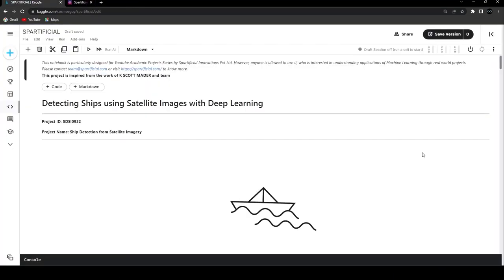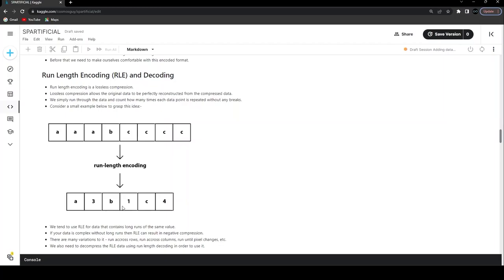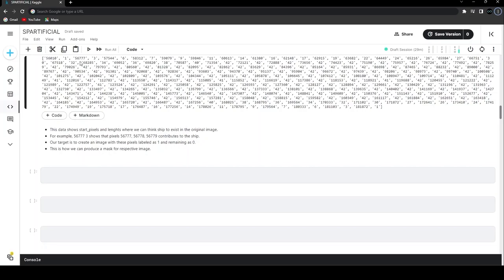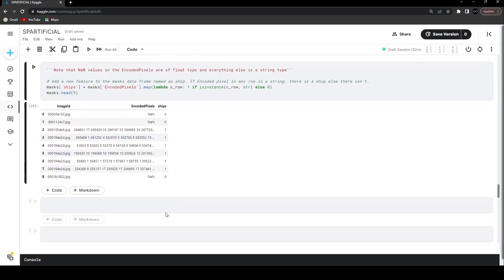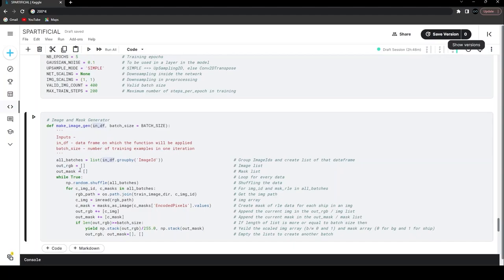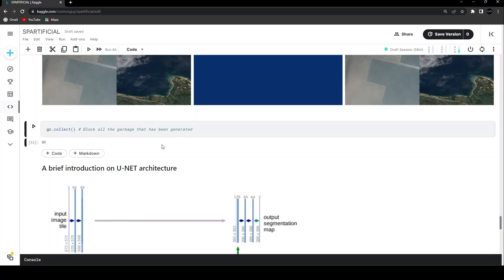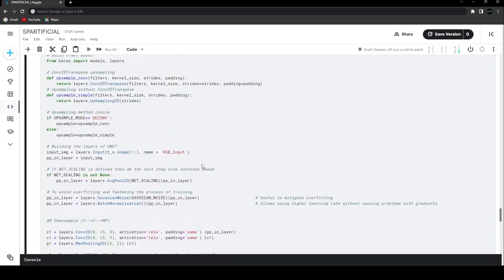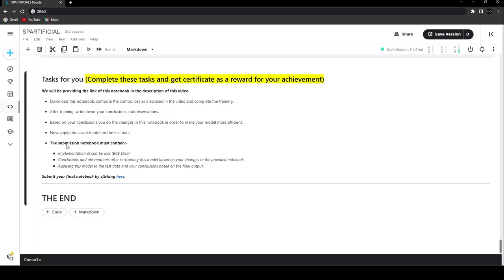Ship Detection from Satellite Imagery || Machine Learning Project for Space and Sustainability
Shipping traffic is growing fast. More ships increase the chances of infractions at sea like environmentally devastating ship accidents, piracy, illegal fishing, drug trafficking, and illegal cargo movement. This has compelled many organizations, from environmental protection agencies to insurance companies and national government authorities, to have a closer watch over the open seas.
In this Project, we are building a Machine Learning and Deep learning system to accurately detect Ships in the Ocean from Satellite Imagery. This Project uses Semantic Segmentation Methodology with custom build UNet Architecture.

You can submit the tasks at the end of this project and submit your code notebook in the below form. You will get a certificate for this project by submitting the solution for the tasks.

YouTube Academic Projects Series is a video series by Spartificial that provides free certified Machine Learning related student projects focusing on Space technology and Sustainable Development.

*** TIME STAMPS - SDSI0922 ***
00:00:55 Training Programs at Spartificial
00:03:33 Intro to Dataset
00:05:02 Applications of Machine Learning in Computer Vision
00:11:55 Exploring the data
00:22:37 Run Length Encoding and Decoding
00:36:15 Convert RLE Masks to Images
01:04:16 Preparing Train and Validation Data
01:14:44 Random Undersampling for ship counts
01:22:55 Parameters that you may want to change later
01:38:52 Augmenting Images and Masks
01:52:07 Intro to Convolutions, Upsampling, Pooling
01:57:08 Understanding UNET and understanding our model
02:20:11 Understanding Metric and Loss for compiling the model
02:25:32 Preparing Callbacks for training
02:30:08 Tasks for you to get chance to earn the certificate for this project

We are Spartificial, an AI and Space Research company where we majorly focus on project-based learning. We are currently working on deploying different cutting-edge technologies like AI and Robotics in Space Exploration, Earth Observation and more. We have a community of AI and Space enthusiasts looking for opportunities in the domain of AI and Space technologies.

machine learning for space-tech
ai projects
artificial intelligence
ML projects
real world machine learning projects
video tutorial machine learning
certification project
project certificate